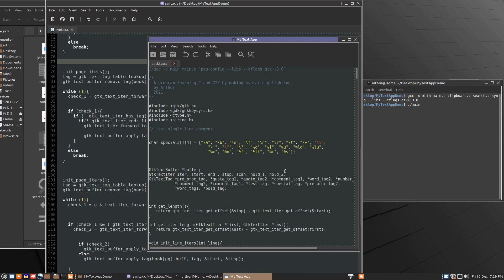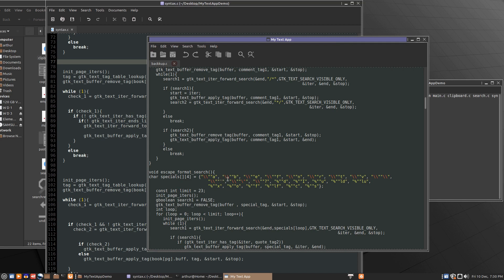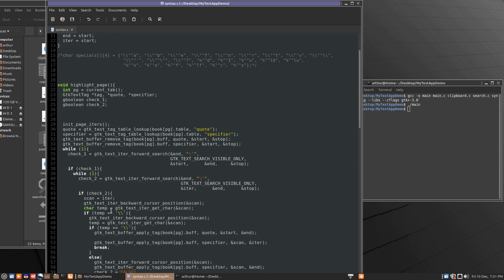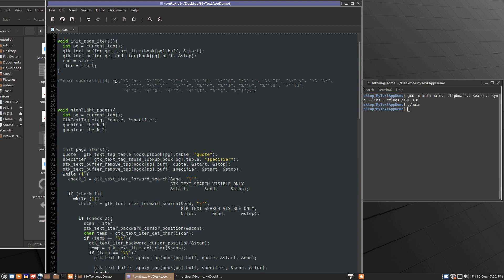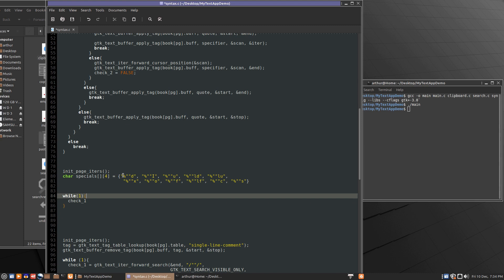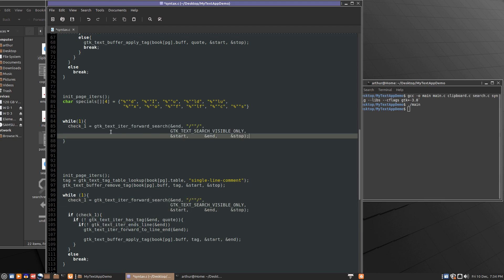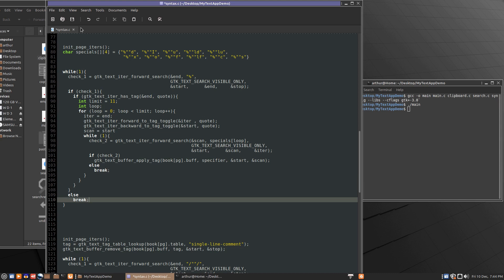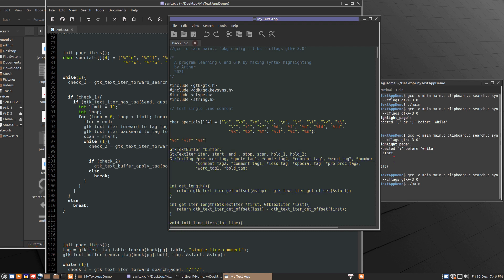GTK GUI Syntax Highlight Format Specifiers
Highlighting for the format specifiers.